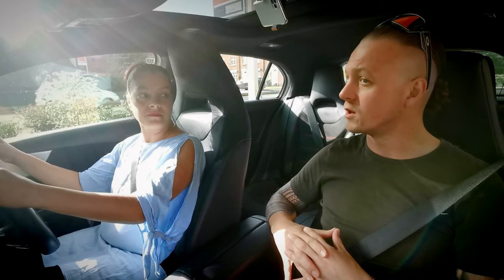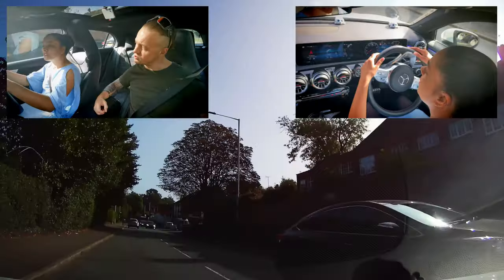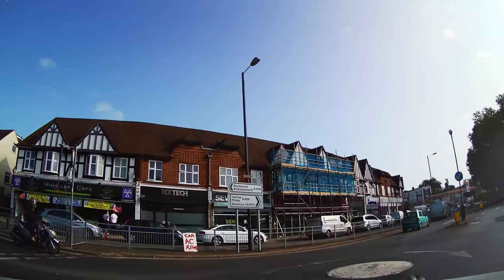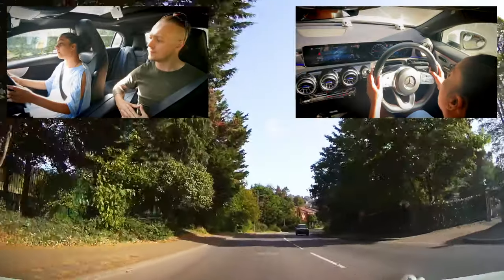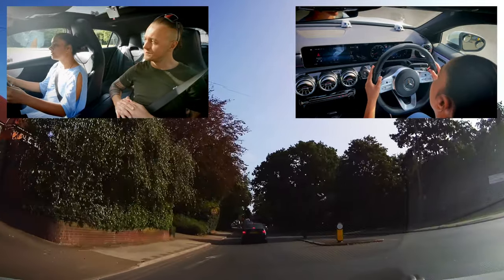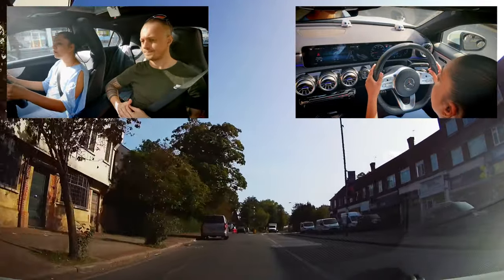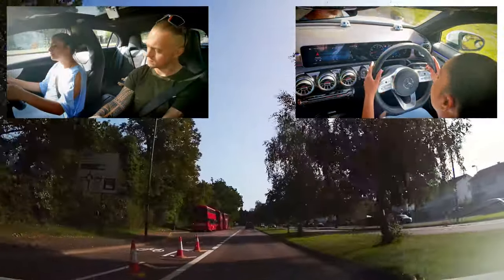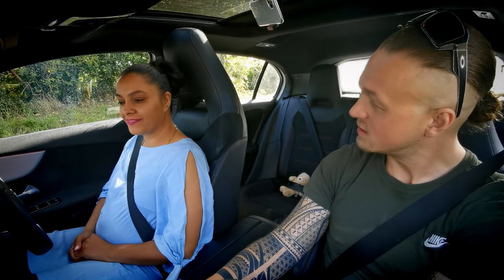Driving Test Tips Roundabouts NEW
CALL Scott 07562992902 For more information and help about Parking, Intensive Courses with a Fast Track Driving Test, Driving Lessons and MOCK TEST.

2daypass I here to take the stress and boredom from monotonous regular once a week lessons.
come spice up your life and pass your driving test, get out on road and live a new freedom.